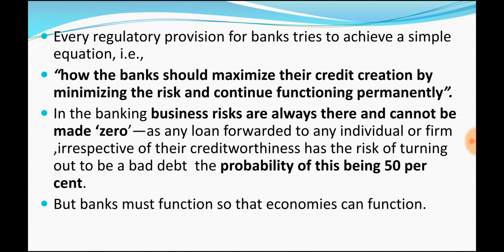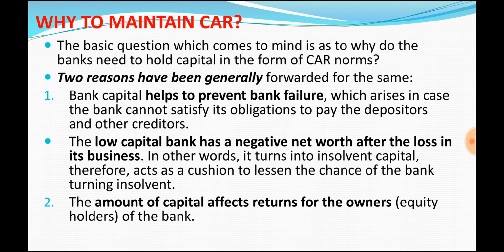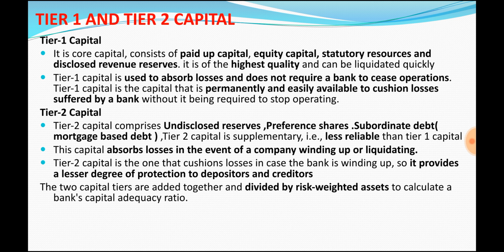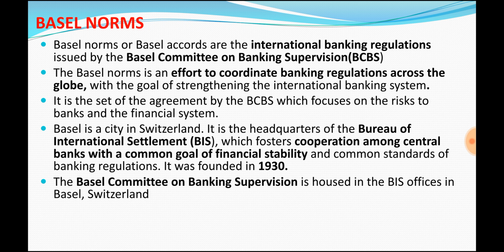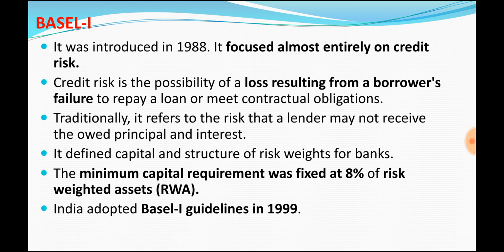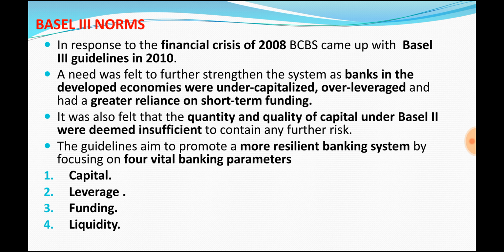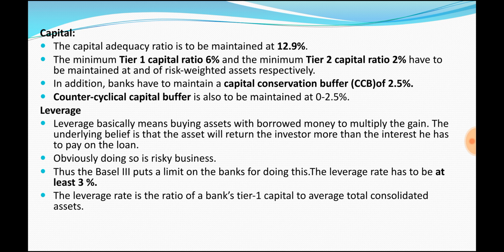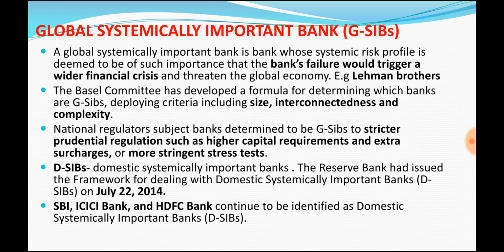Indian Economy : 7F - Basel Norms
In this lesson we will learn about Capital adequacy ratio and Basel Norms I, II, III...